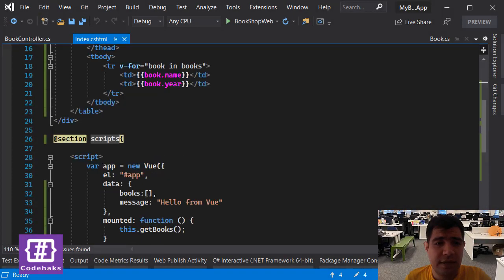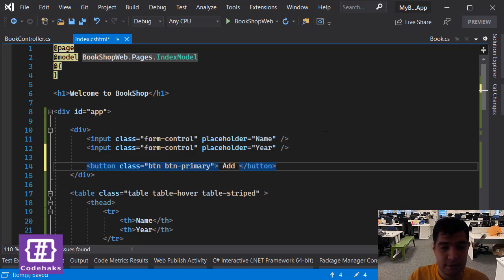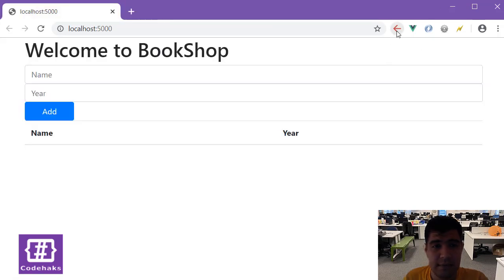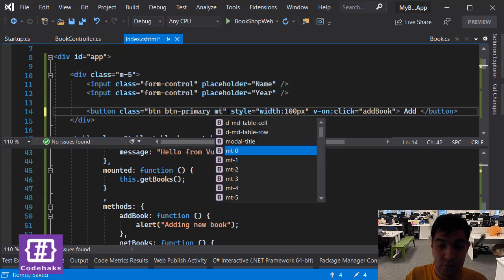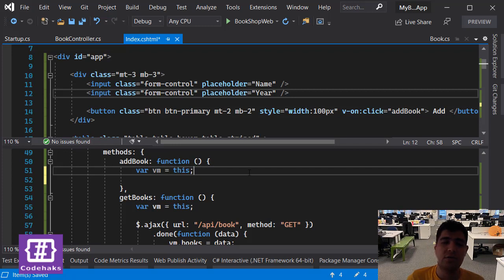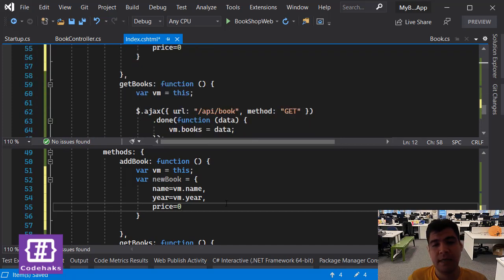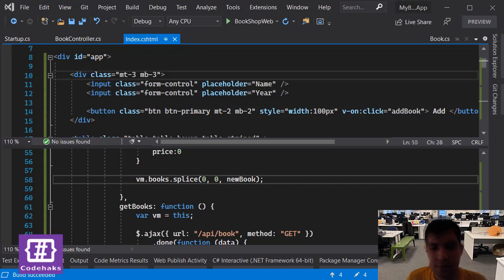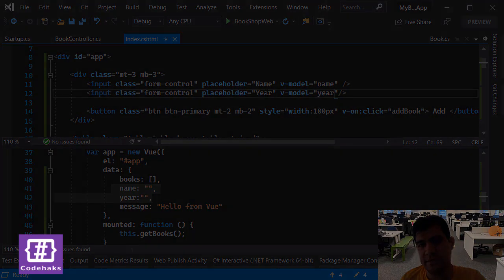04 - Add new item using Vue.js in ASP.NET Core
Let's continue the tutorial using Vue.js in ASP.NET Core and see how to add new items to our list.